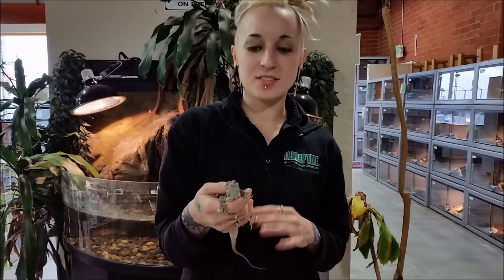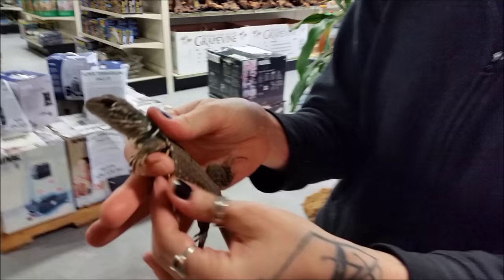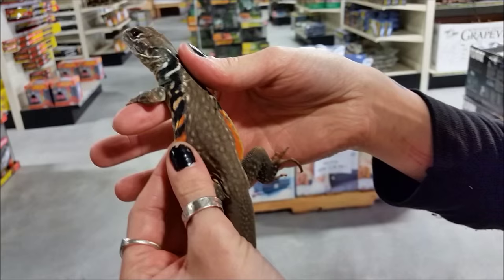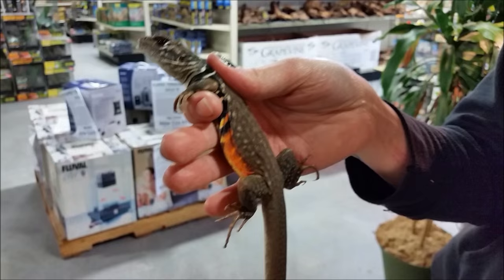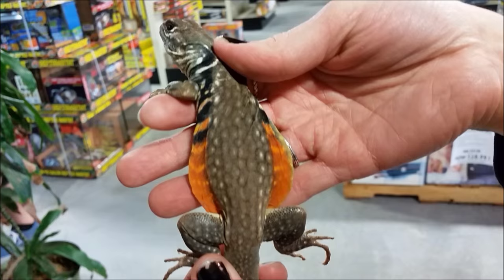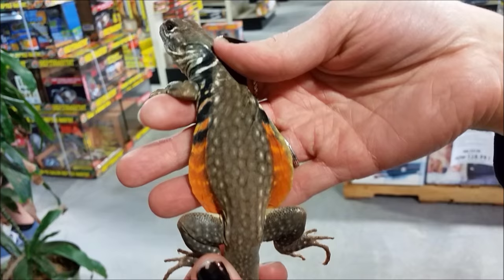Butterfly Agamas at LLLReptile